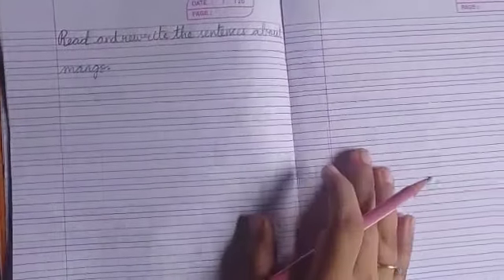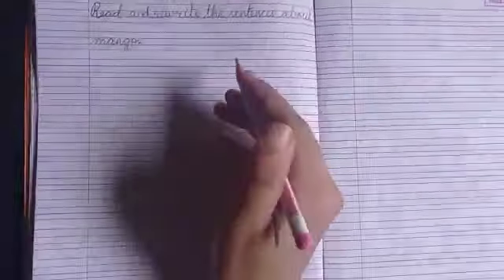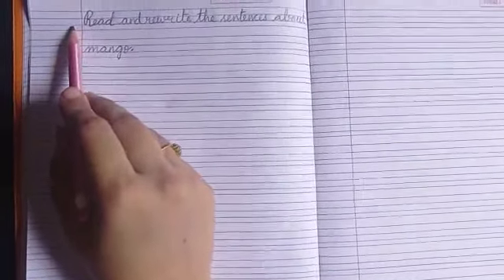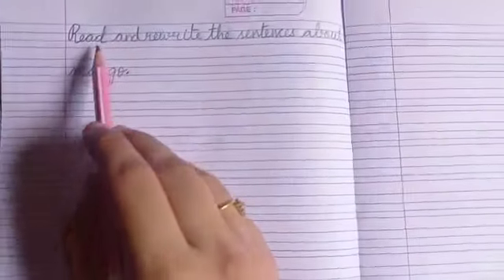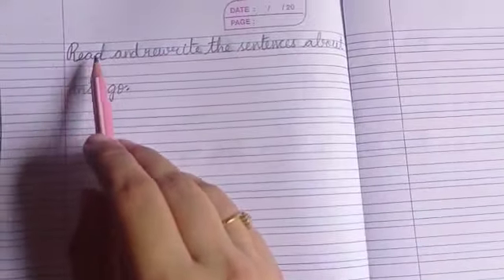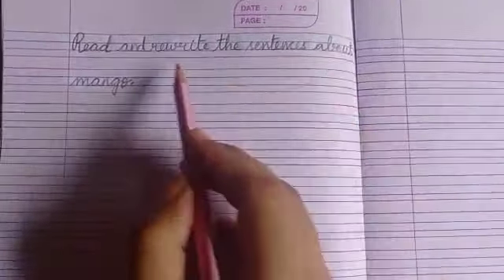Read and rewrite the sentences about mango.(Std - 2)(Subject - Cursive writing)